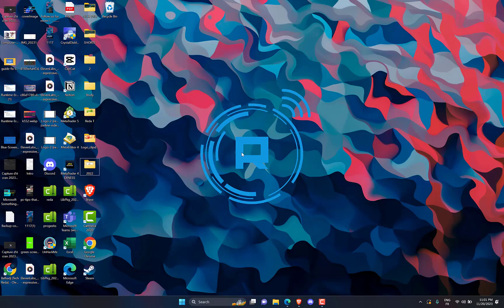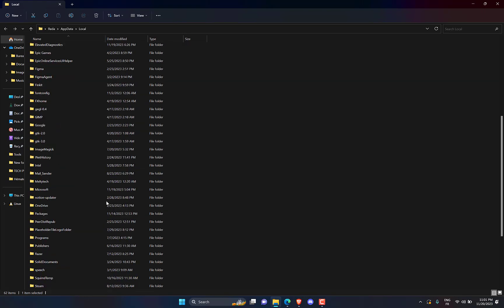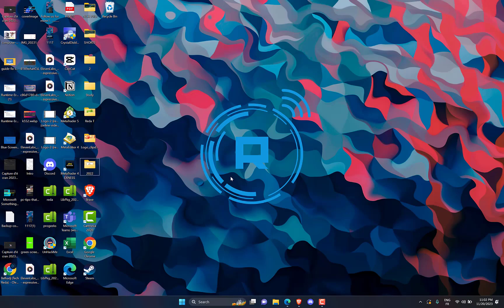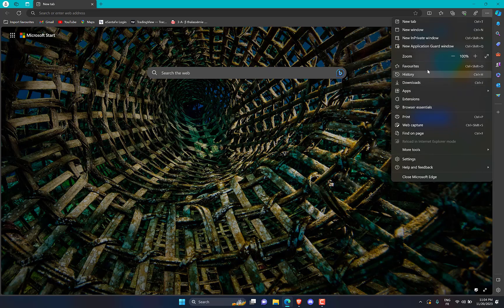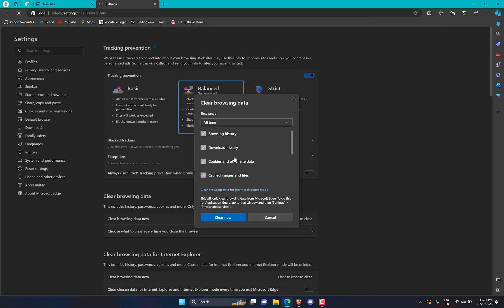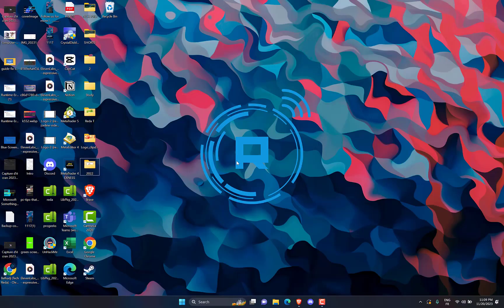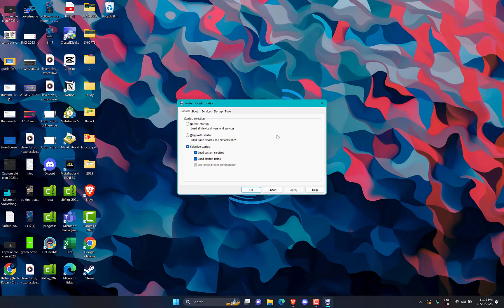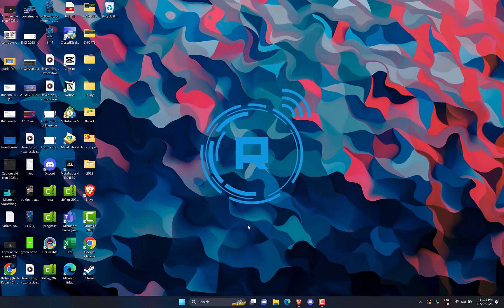How to Fix Microsoft Sign in Error 1200: Something Went Wrong